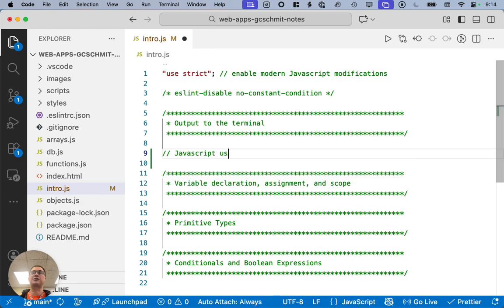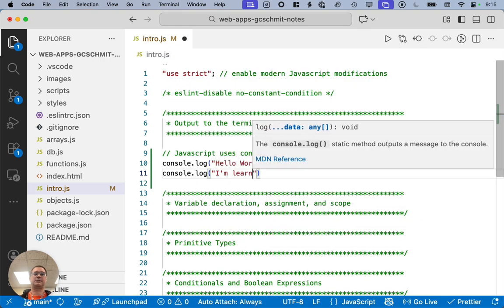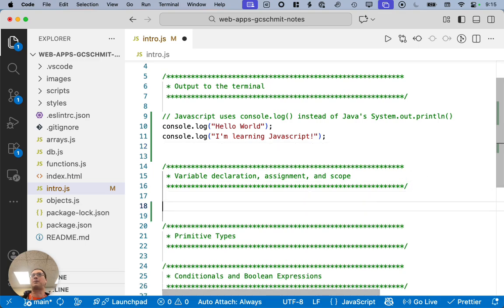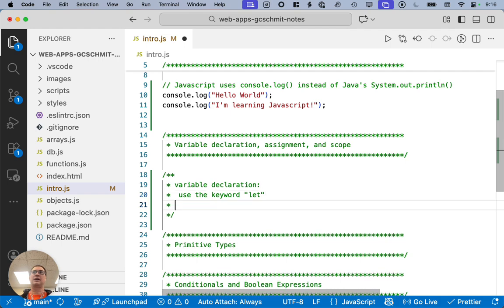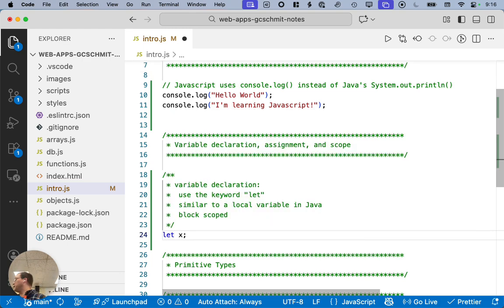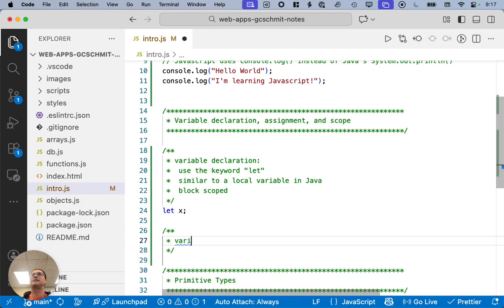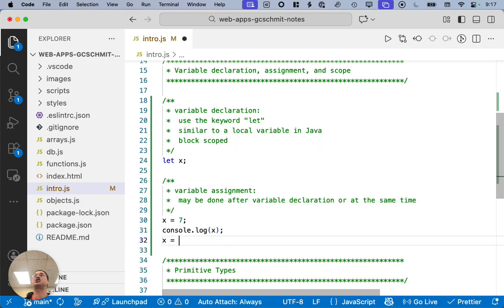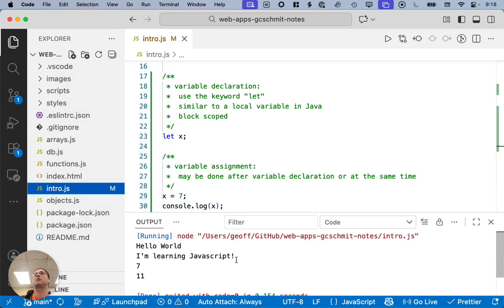02.01: Javascript introduction